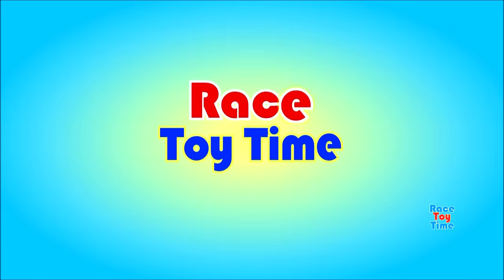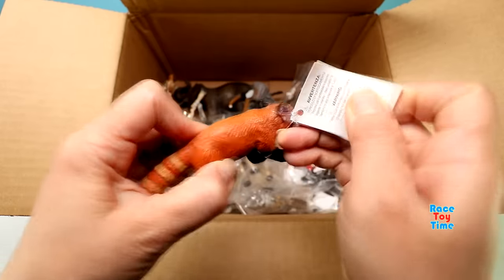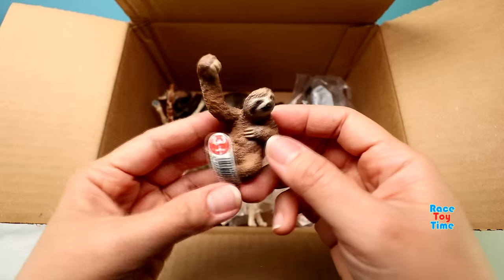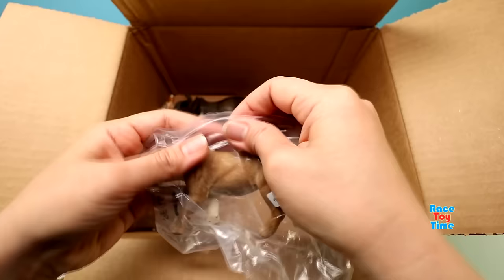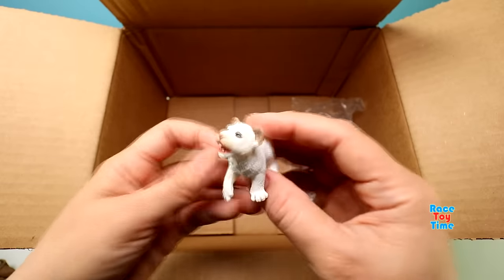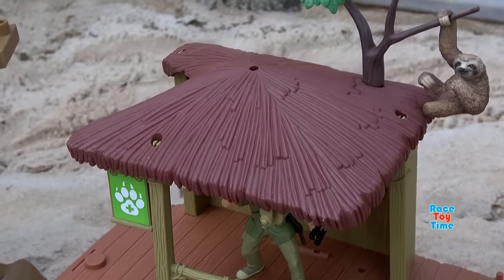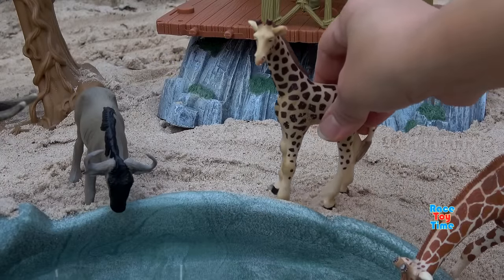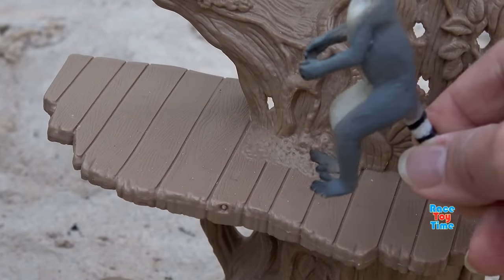Zoo Animals Toys For Kids - Learn Animal Names